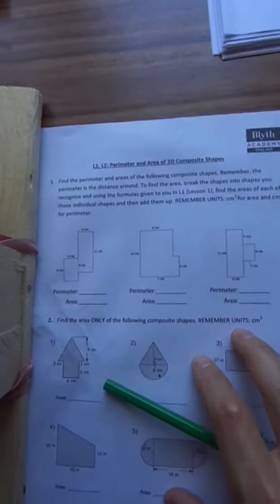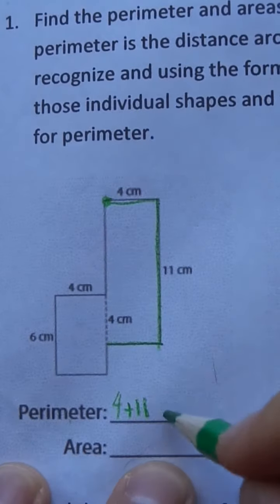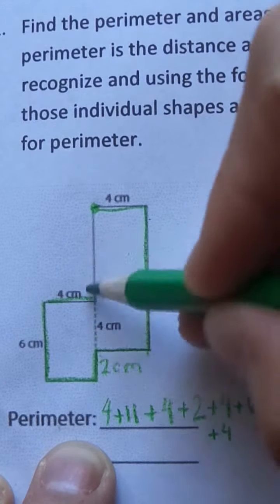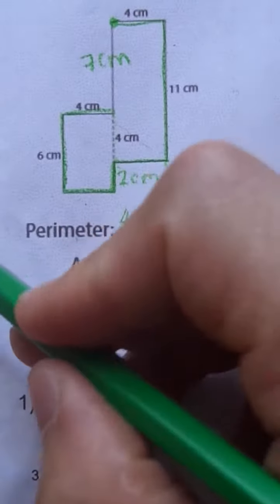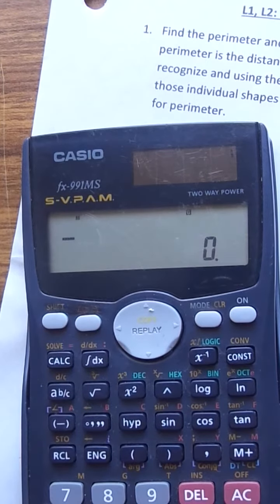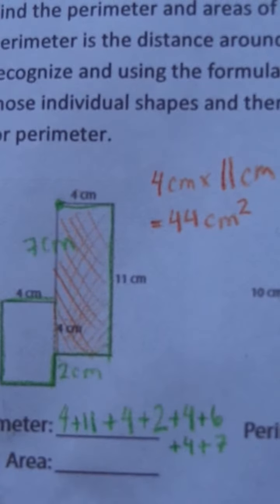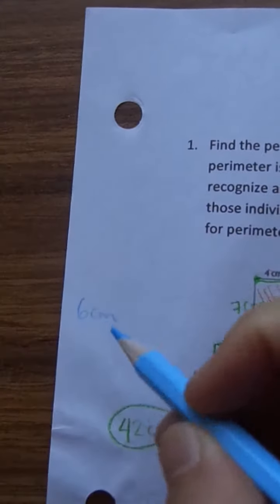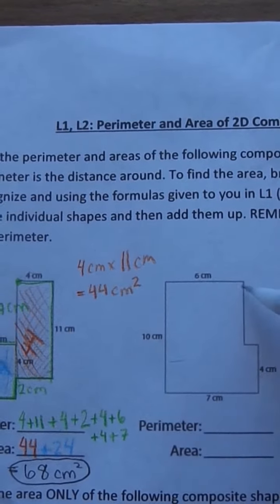L1, L2: Area and Perimeter of 2D Composite Shapes Part 1